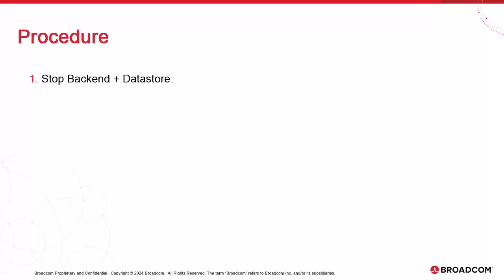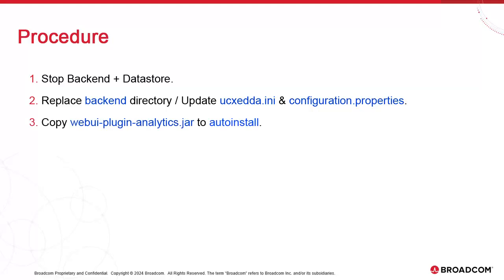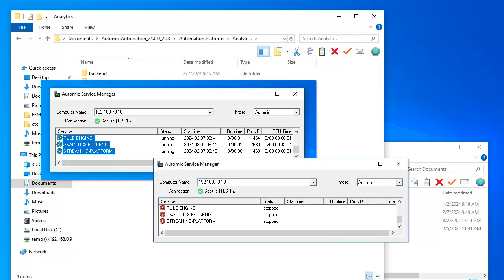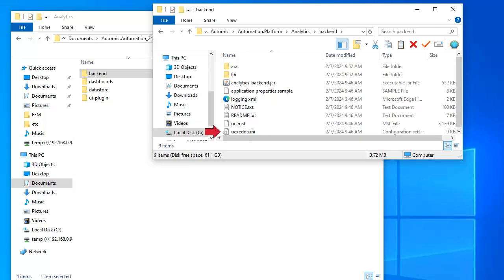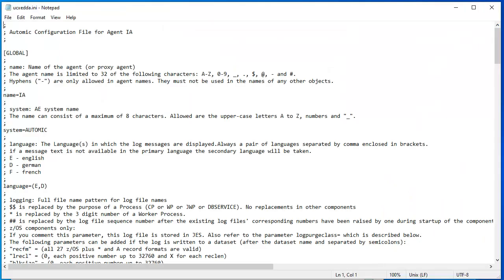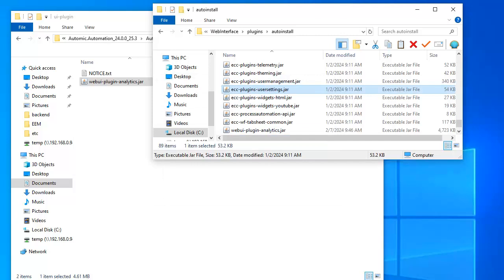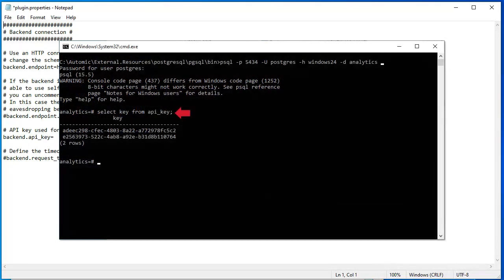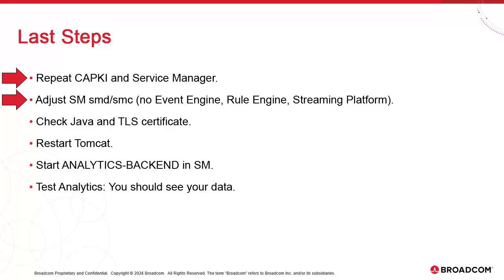Upgrading Analytics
This video explains how to upgrade Analytics.